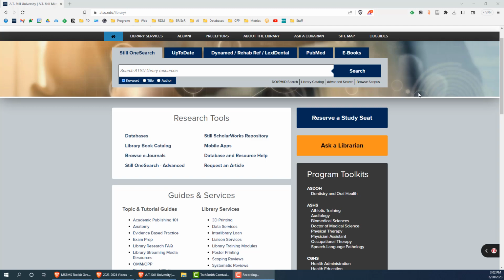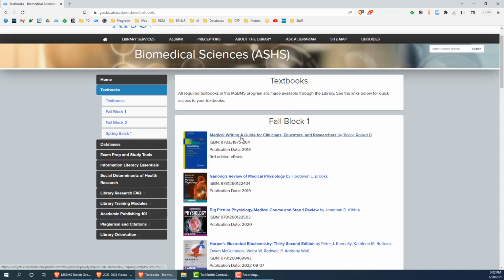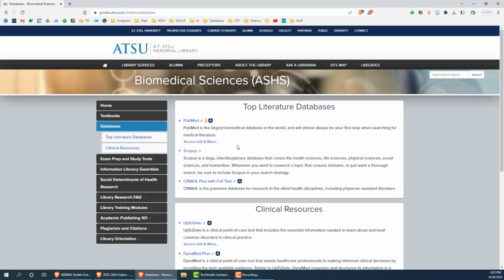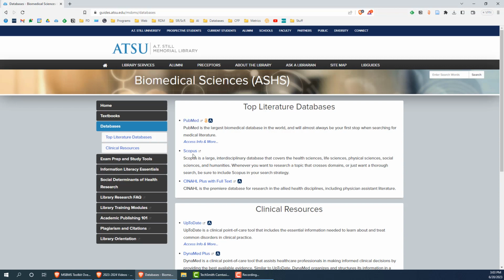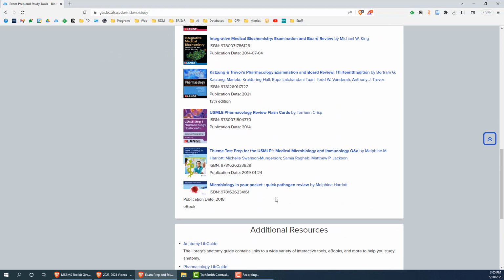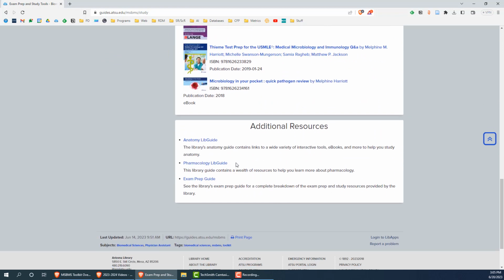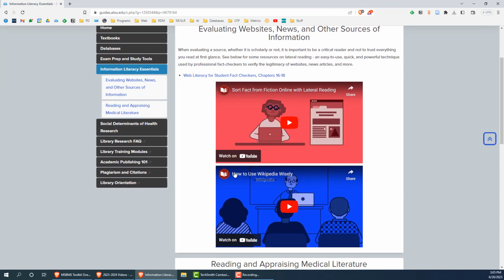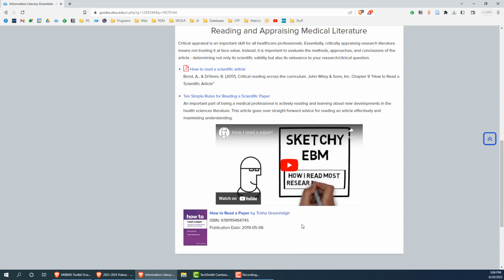MSBMS Toolkit Overview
This video provides an overview of the library toolkit for MSBMS students.